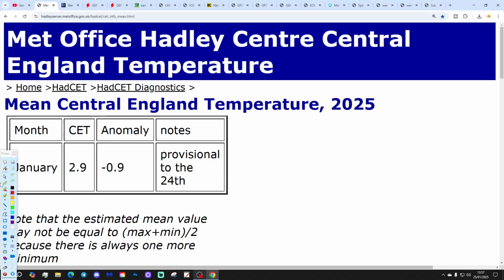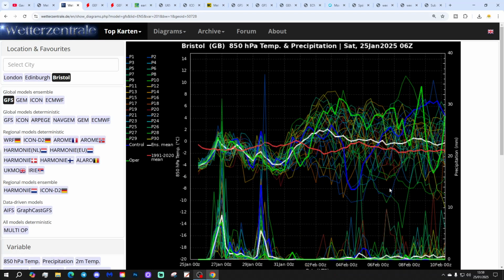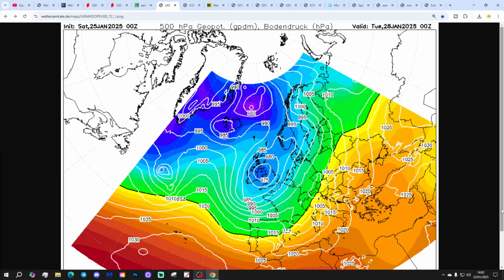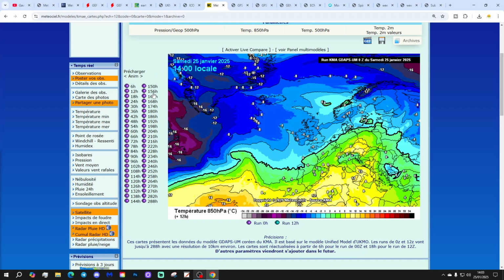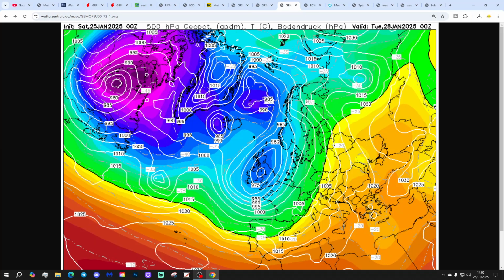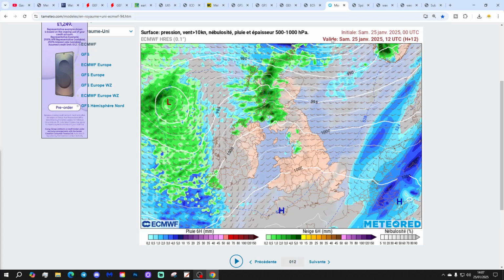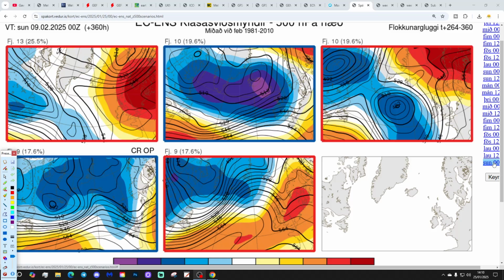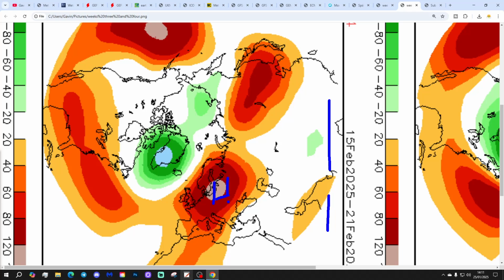Ten Day Forecast: Where's High Pressure Going First Week Of February?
Hello everyone and thanks for tuning in to today's ten day forecast video update. We're going to look at the weather for the next ten to fourteen days. Day ten will take us to 4th February - and we'll be able to extend out beyond that with the extended GFS and ECM ensembles (they run to around a couple of weeks)  We'll have a look at CFS V2 for the next four weeks getting us well into the second half of February at the end of the video...

💡  Video Credits: 💡

💡  GWV Links: 💡